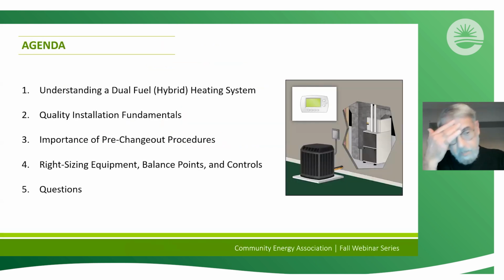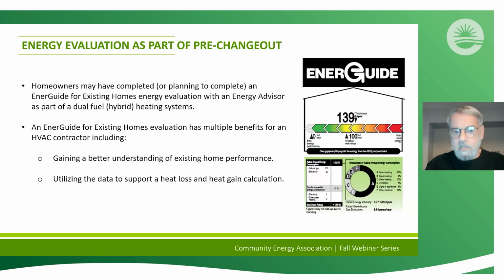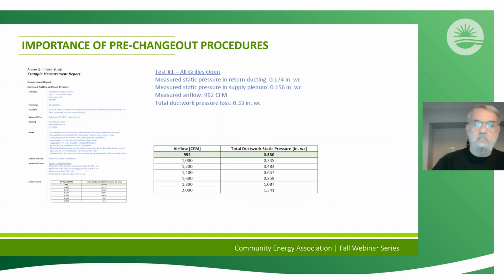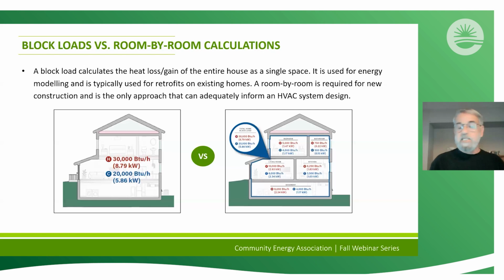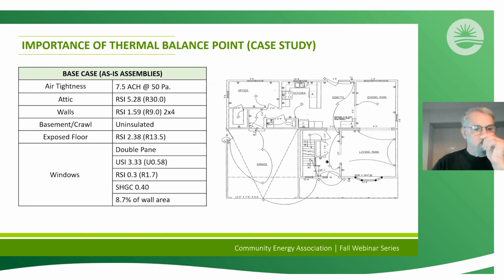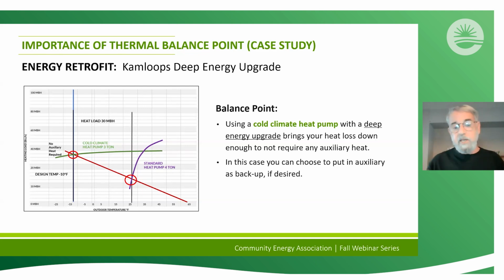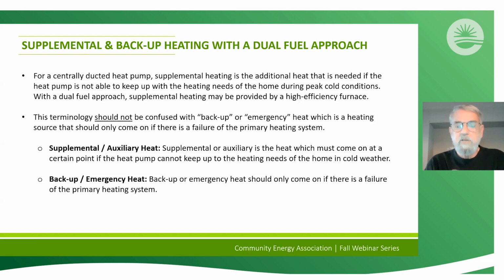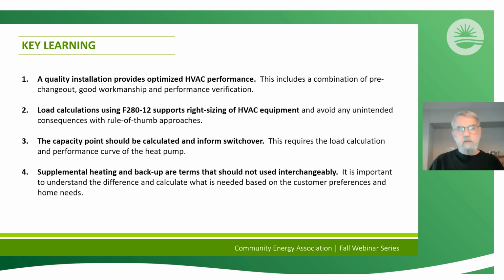Optimizing Hybrid Heating Systems - Part 01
The first in a two-part webinar series for HVAC contractors and building professionals interested in learning more about dual fuel or hybrid heat pumps.

With Rob Pope, Senior Consultant at Ecolighten, learn all about hybrid heating system, the fundamentals of a quality installation, the importance of pre-changeout procedures, how to properly size equipment, set balance points and controls, and more.

Rob Pope started working in the HVAC industry in the mid 1970s where he began his apprenticeship in high-end custom homes, quickly earning tickets in sheet metal, refrigeration and gas fitting. During this time, he installed, serviced and began designing the first wave of energy-efficient systems such as condensing gas furnaces and boilers, heat recovery ventilation, heat pumps and solar thermal. Rob was the Mechanical Consultant on the first residence in Canada to achieve a Canadian LEED® certification. As an active member of the industry he has served as an executive member of the HVCI and TECA industry associations, advocating for higher standards and better education for its members.